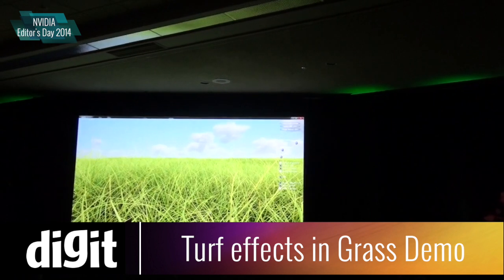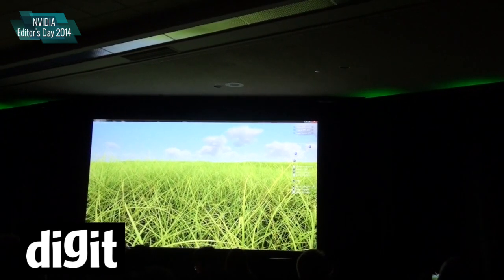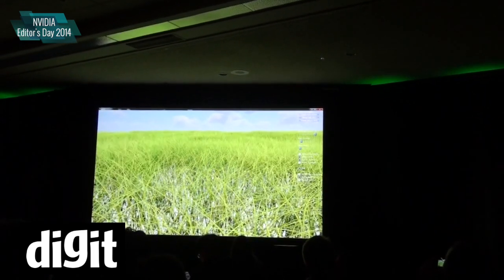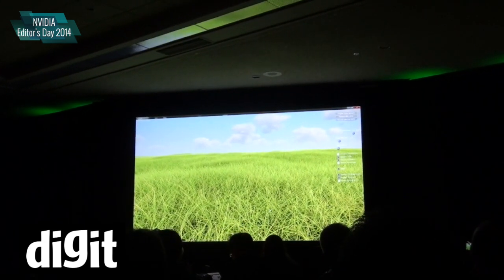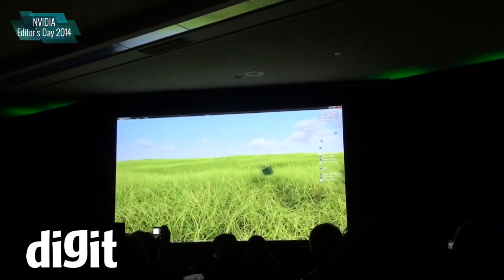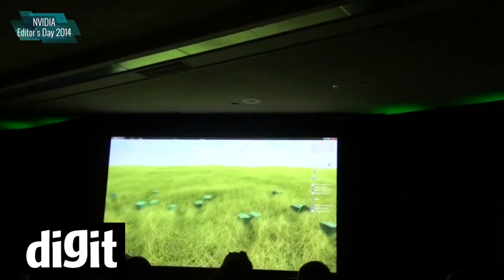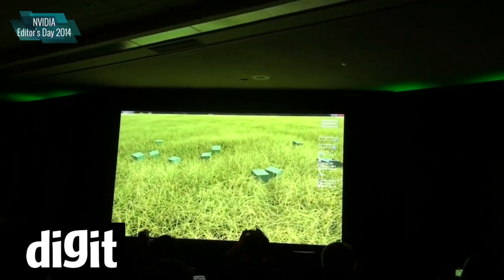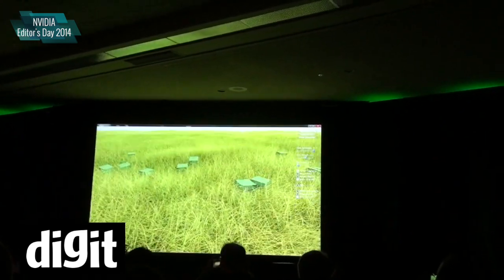NVIDIA Editors Day 2014 - Turf effects in Grass Demo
At NVIDIA Editors Day 2014, one of the never-seen-before updates to GameWorks included turf effects added to rendering of grass to produce realistic effects. Each blade of grass now has geometry which means it can interact with other objects. So for example if a sniper has bent over some grass where he was camping the patch of bent grass would be seen and remain persistent.